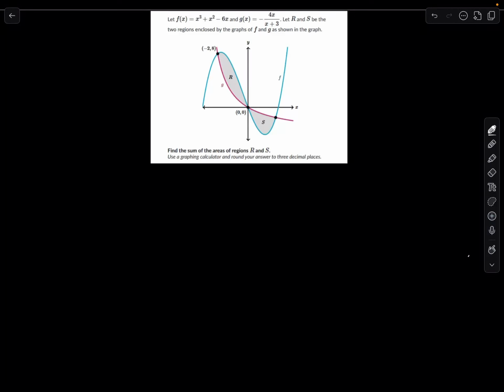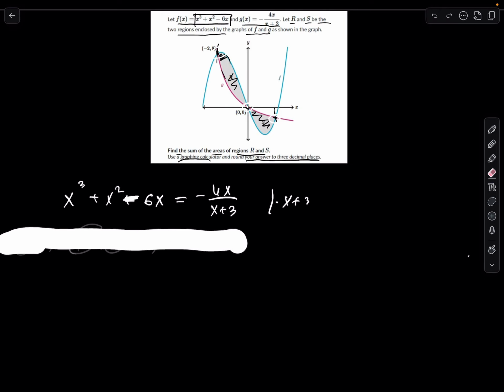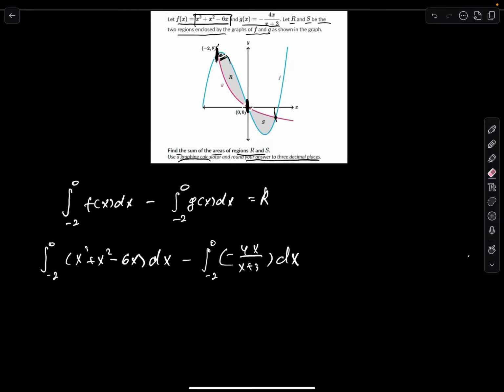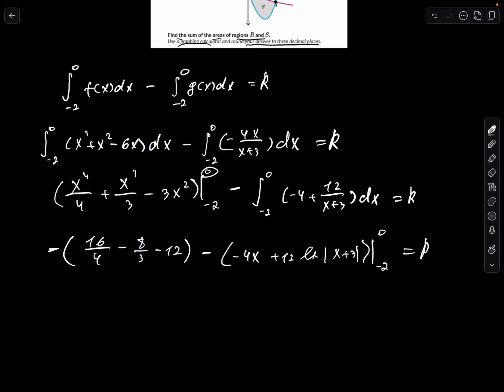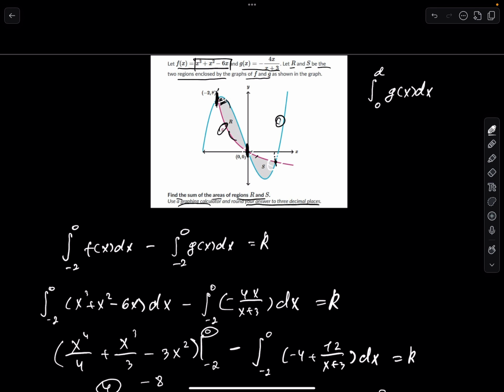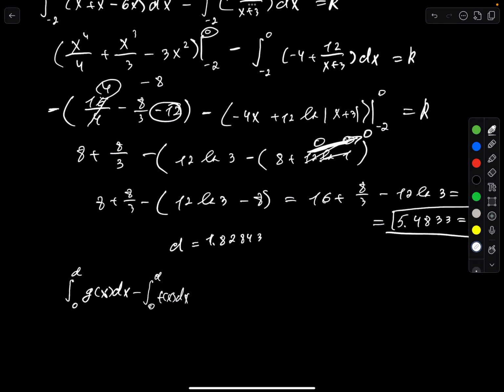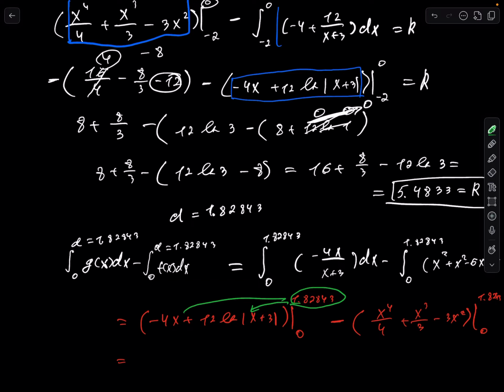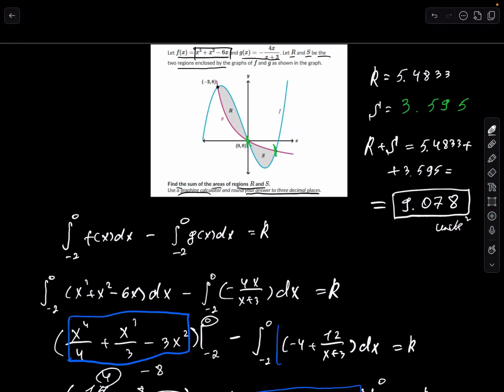Areas between The Curves that Have Multiple Intersections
We go through a tricky calculus problem that tests our understanding of integrals, bounds of integration, and variable setup.